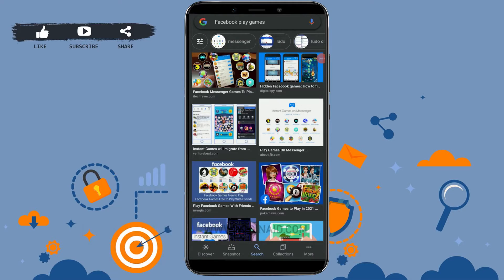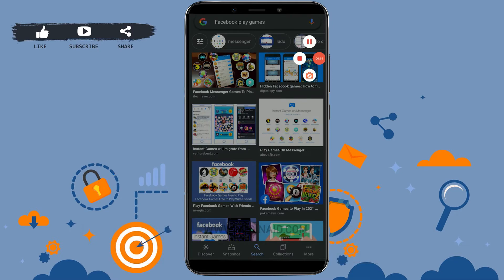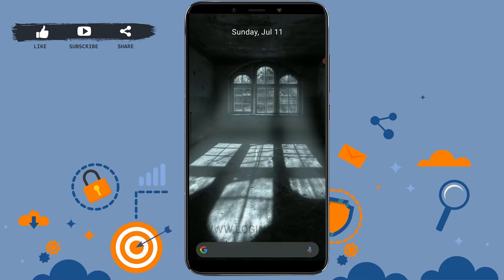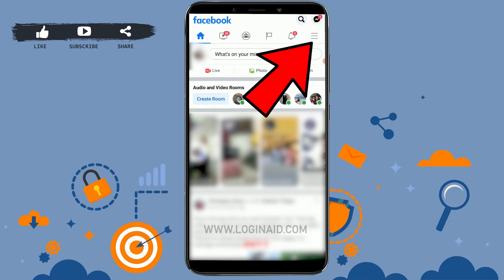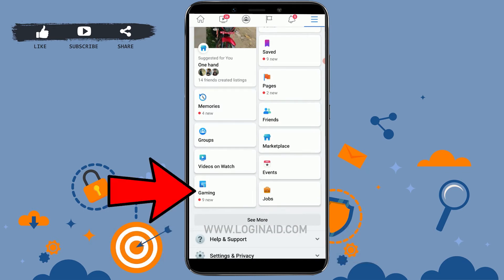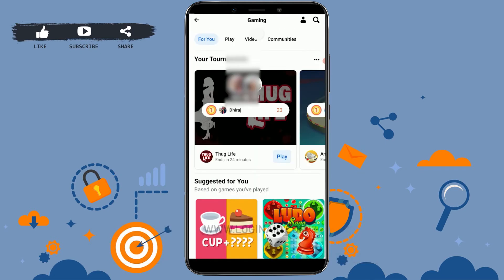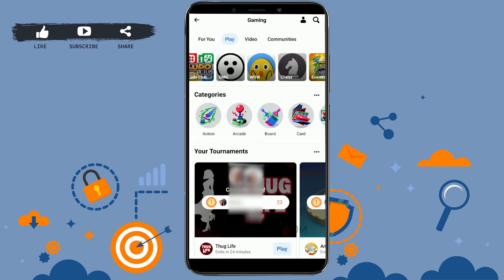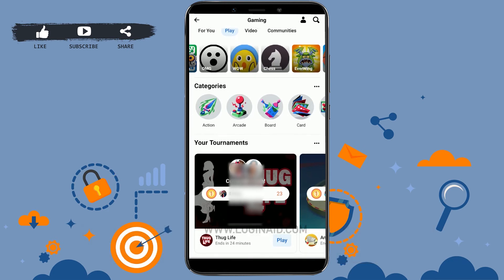How To Play Game In Facebook 2021 | Play Free Games On Facebook Mobile App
You can easily play games on Facebook with your friends. Go through this video which will guide you on how you can play games in Facebook with the steps given:
1. Open Facebook app.
2. Tap on three horizontal line on top right corner.
3. Scroll down to the 'Gaming Option' tap and open it.
You can play any games with your friends according to your choice and tap on 'Play'.